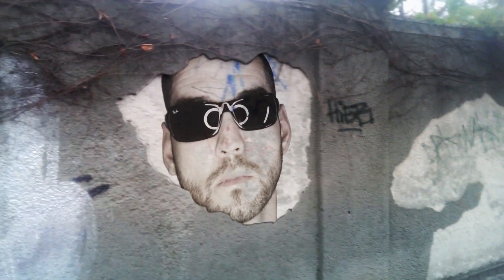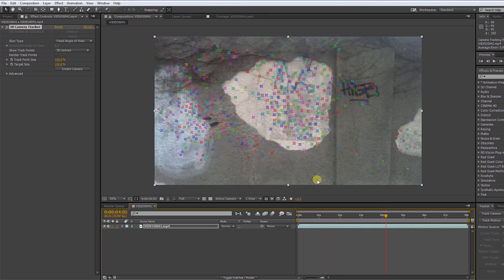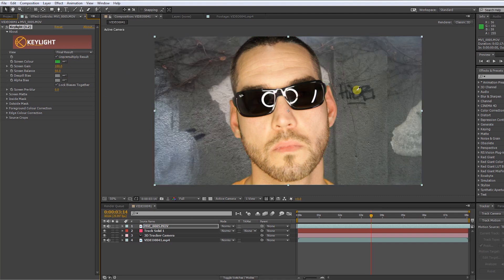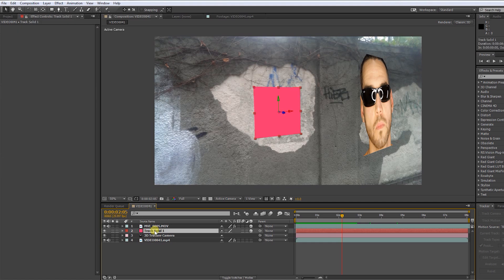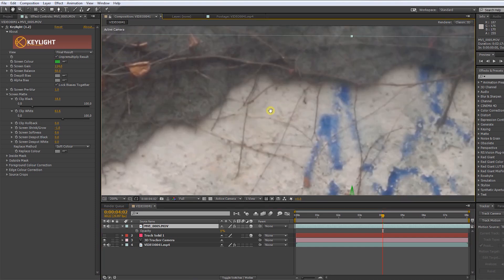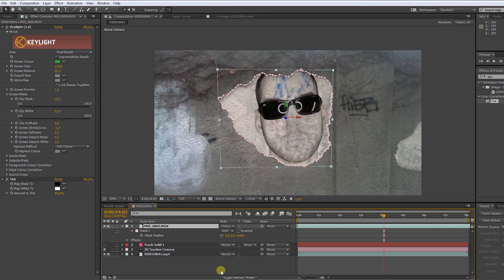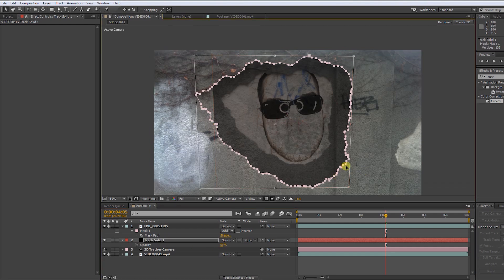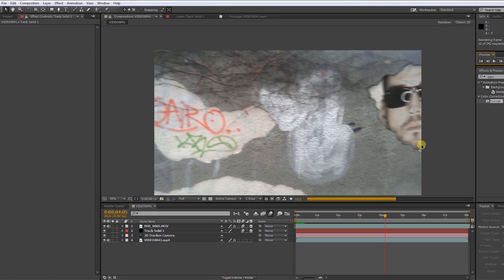Camera Tracker Tutorial + Greenscreen (After Effects)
...or how to put a face on to a wall! :)